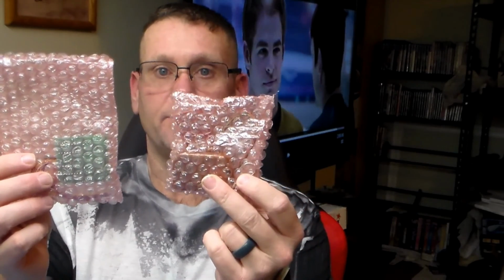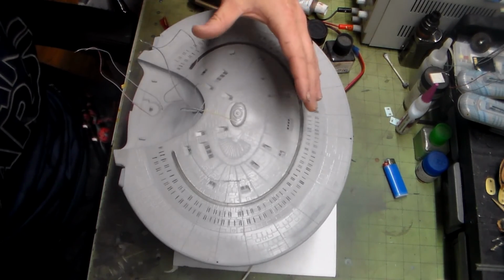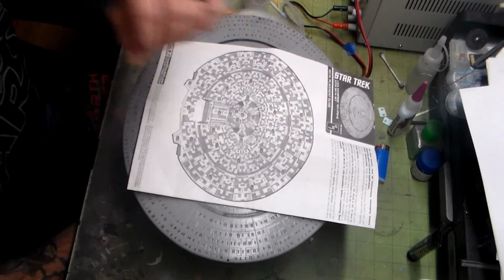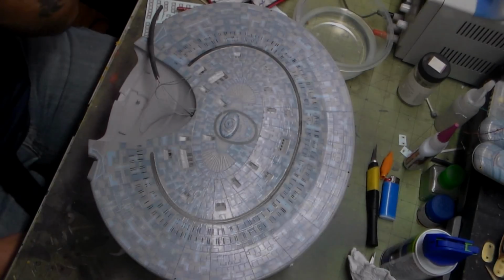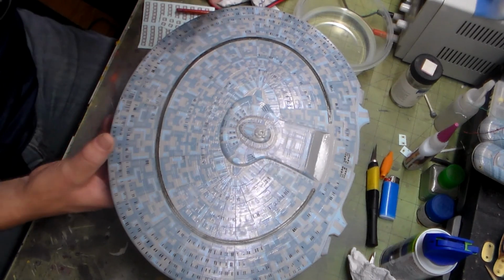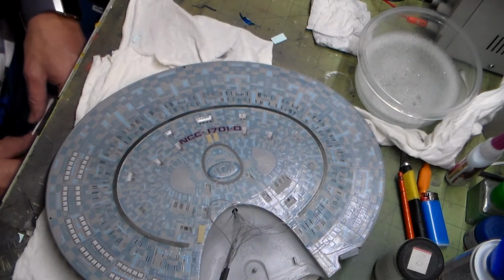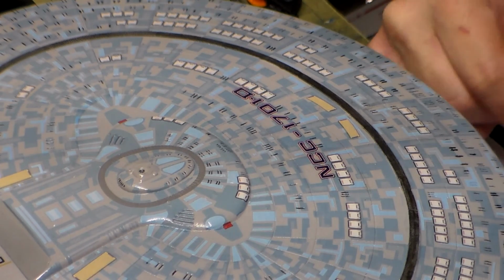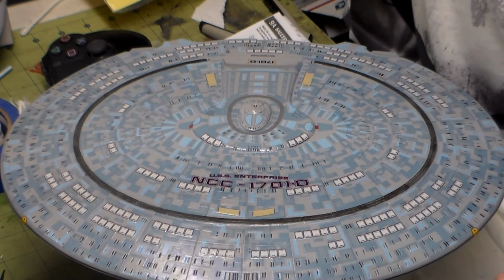AMT 1 1400 USS Enterprise D build part 9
Laying down the Round 2 decals and kit decals, Plus some goodies from Ralph at TenaControls.